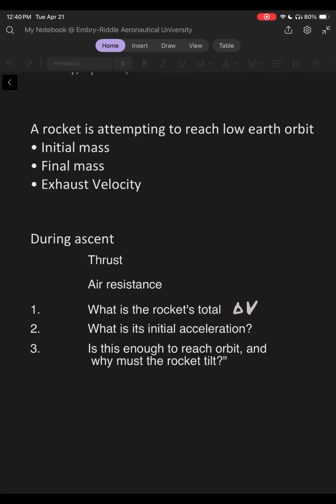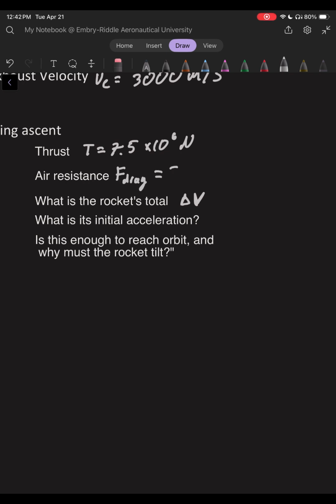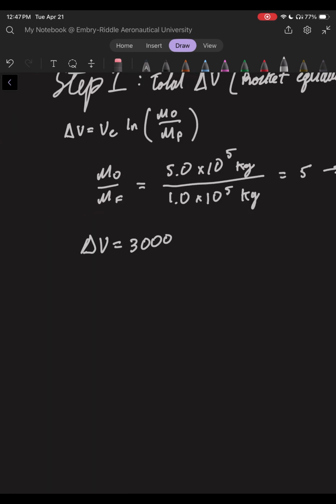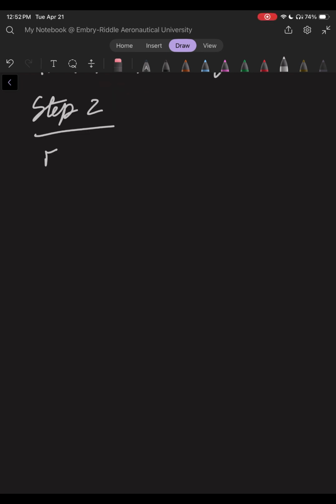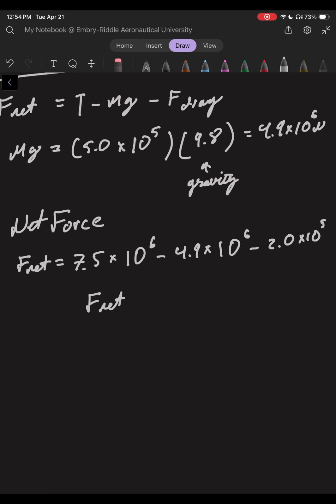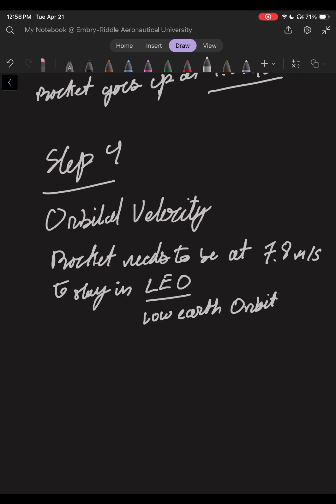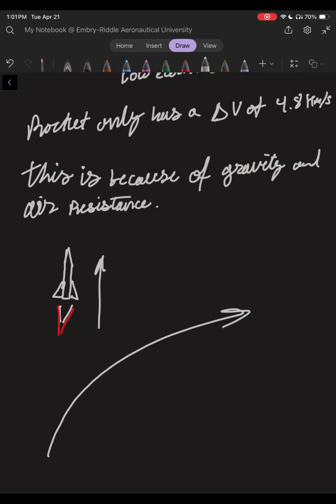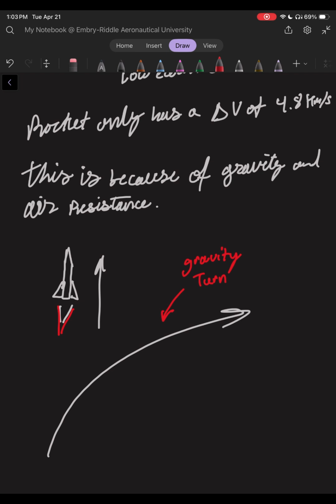Why don’t rockets just launch straight into space?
In this video, I break down the physics behind reaching low Earth orbit using a real example.  We go step by step through the rocket equation, calculate delta-v, and then connect it to the actual forces acting on a rocket during launch, thrust, gravity, and air resistance.
You’ll see why having enough velocity isn’t the whole story, and why rockets follow a curved path instead of going straight up.
This is a Physics 1 level explanation, but it connects directly to real orbital mechanics.

Topics covered:
Tsiolkovsky rocket equation
Delta-v and mass ratio
Forces on a rocket (thrust, gravity, drag)
Why rockets perform a gravity turn
What it actually takes to reach orbit

Key idea:
Reaching orbit isn’t just about going higher, it’s about going fast enough sideways to keep missing the Earth.